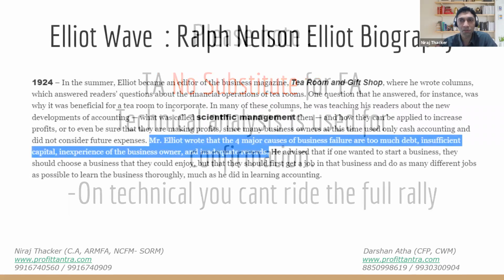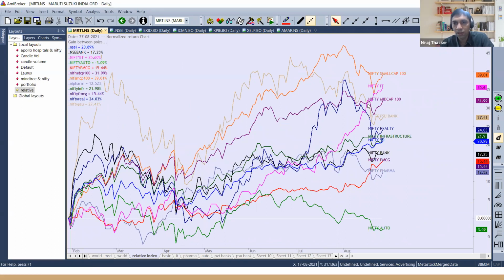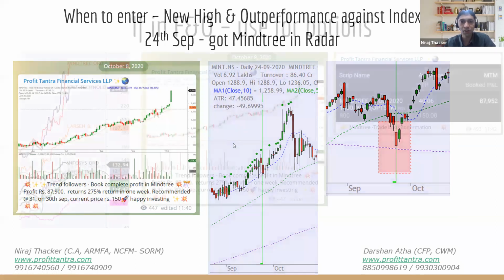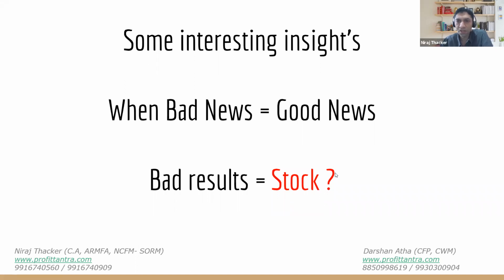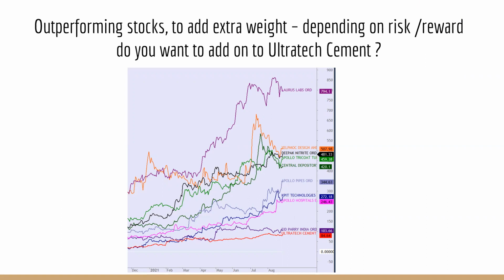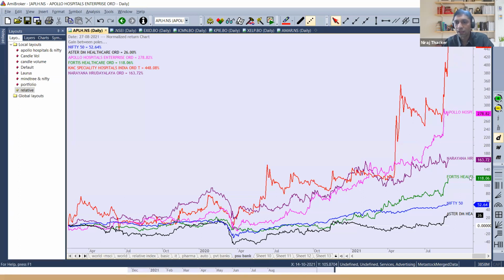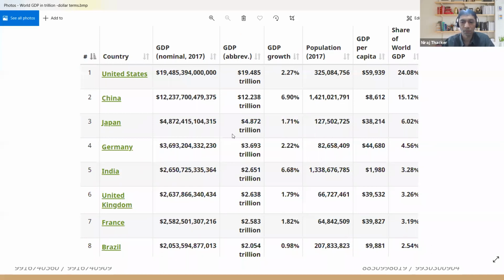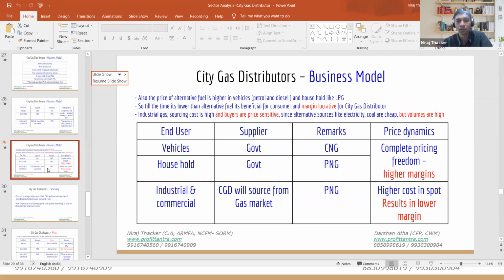Learn Relative Performance | identifying Multi-baggers | Sectoral Analysis | Stock allocation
- Learn how to identyfy sectors which will outperform through top down approach
-  Importance of Fundamental analysis for conviction
- Importance of Technical analysis how it helps in deciding capital allocation
- Importance of behaviour in investing
- Books recommended to read
- Detailed step by step analysis on identifying stocks and sectors to trade
-Learn Why to Invest and Why India ?
-Know the interesting opportunities which is available in India as a country, to create long term wealth
-Avoid short term trading
- Q&A and much more, happy investing 🙂

Enjoy the workshop and thanks for the overwhelming response. In the process of teaching I also learn from all of you. Happy investing !

In the process of teaching I also learn from all of you. Happy investing !